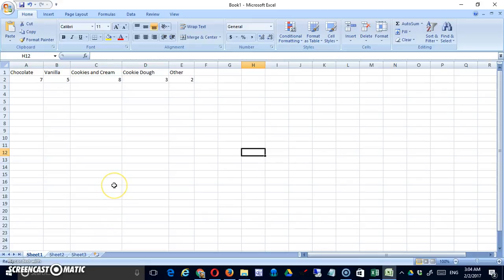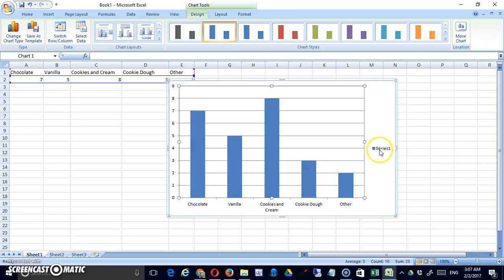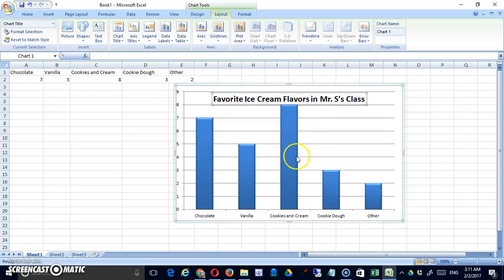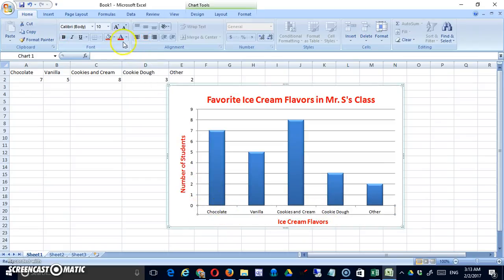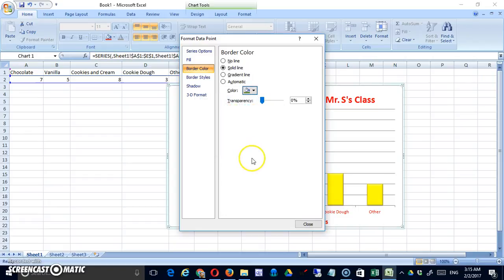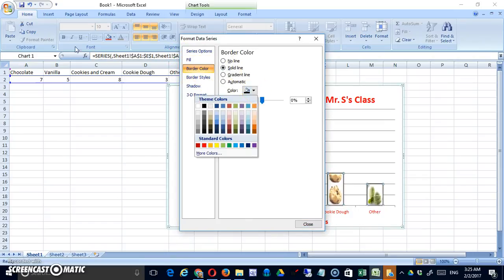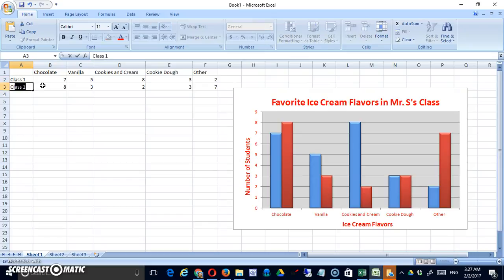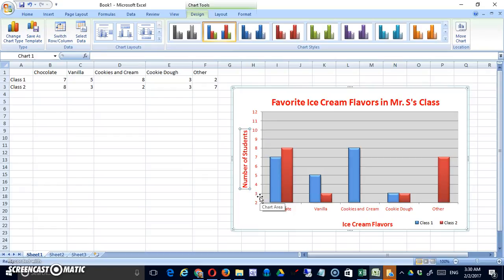Excel 2007: Bar Graphs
In this video we will investigate options when creating bar graphs in Microsoft Excel.